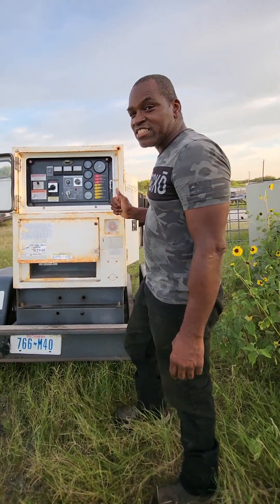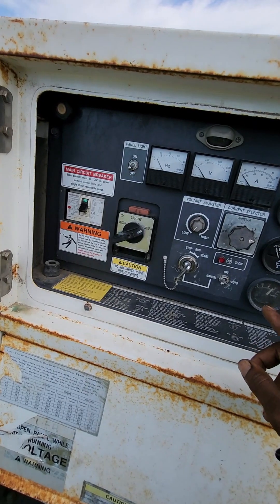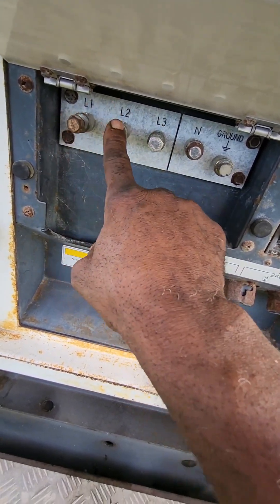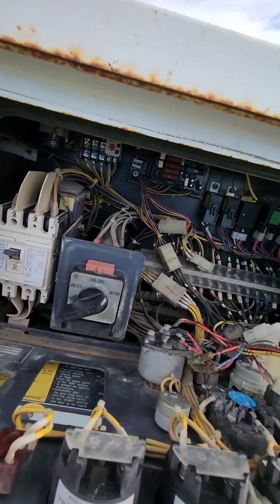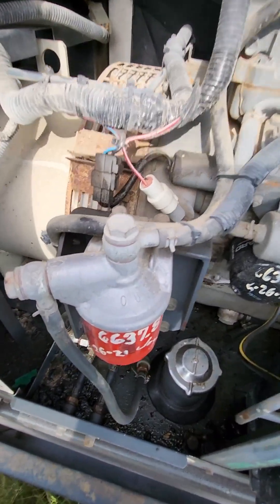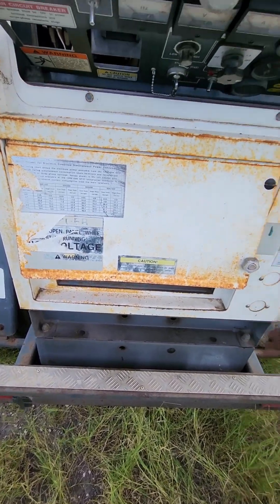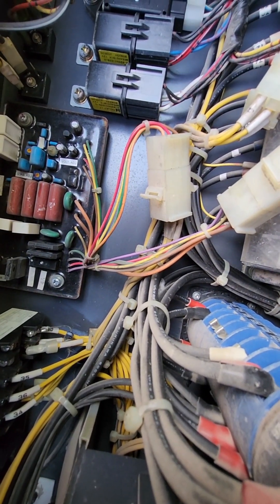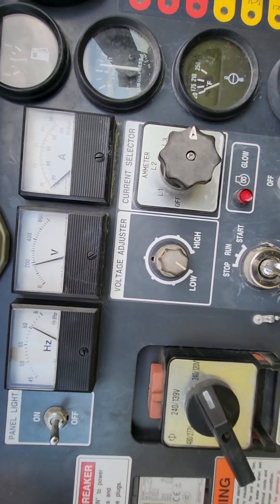Airman SDG25 Generator no power output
Airman 25 kilowatt generator has no power output troubleshoot and repair